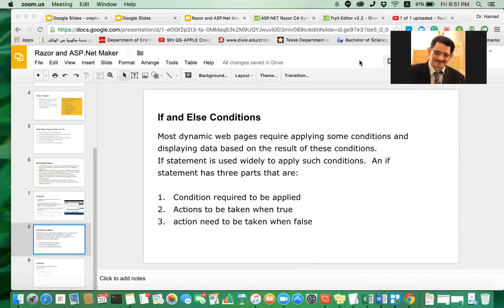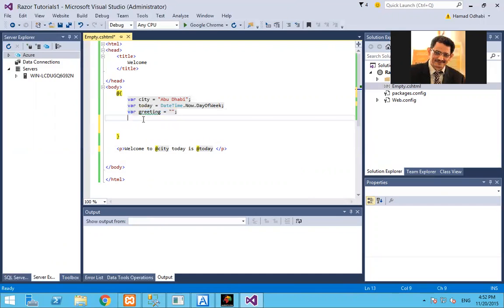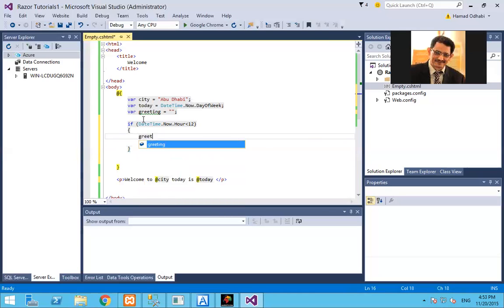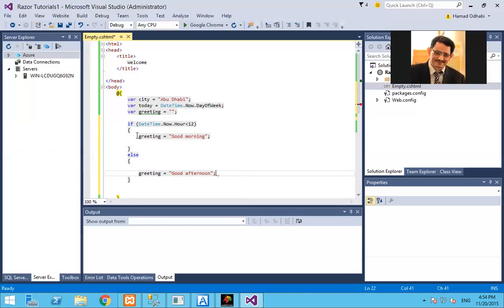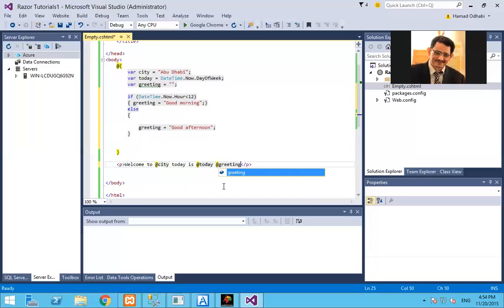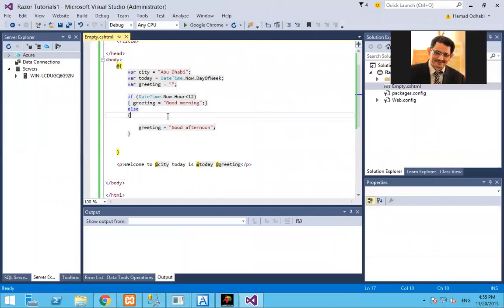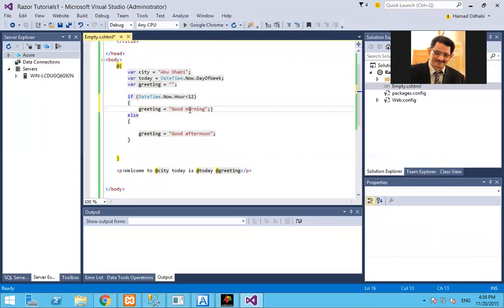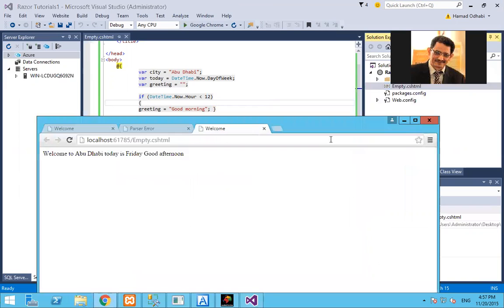Tutorial 02 If Statement in Razor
This tutorial explains how to use if statement in Razor.